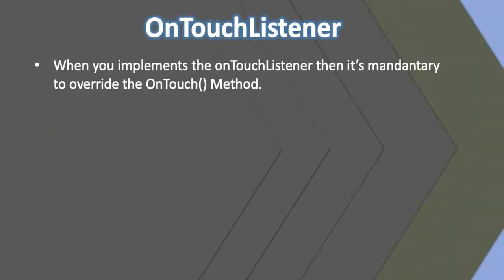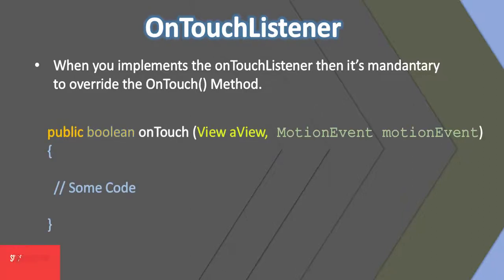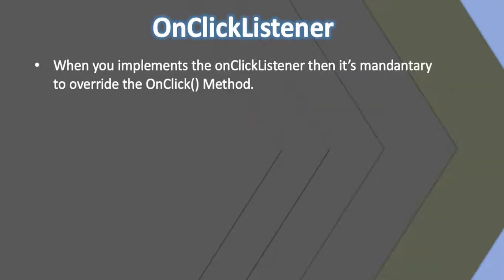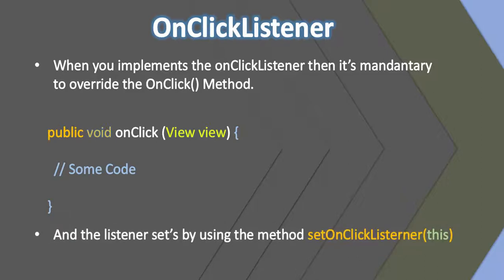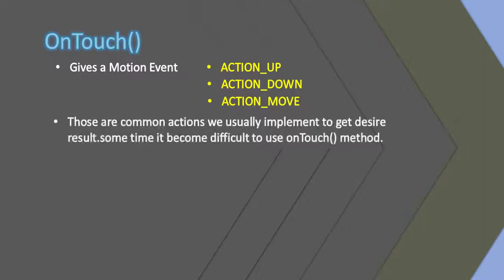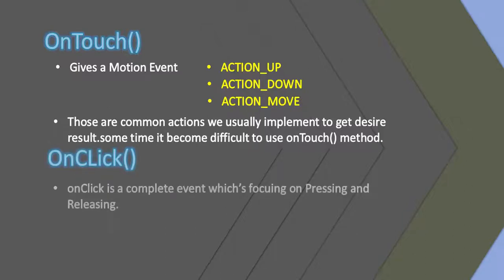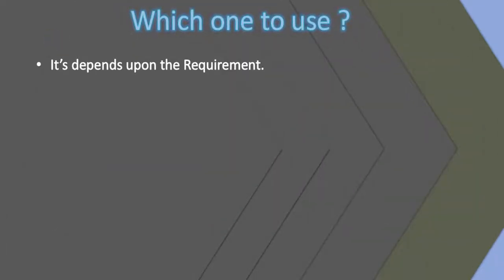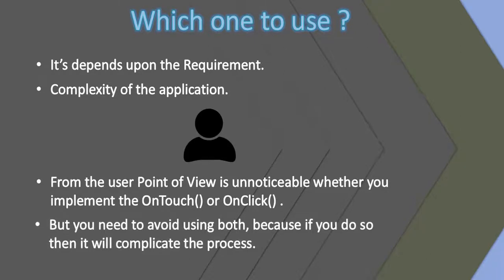#16 Android Piano App Development Tutorial Part 16 - Difference between OnTouch and OnClickListener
This the Demo App to show you the concept or you can say that the difference between the MIDI Driver and Audio File
inside the Android Studio. Also, this lecture will give you information about which one is best for our Piano App.